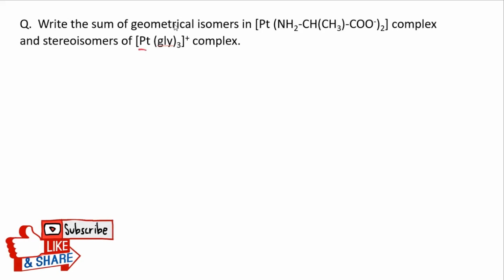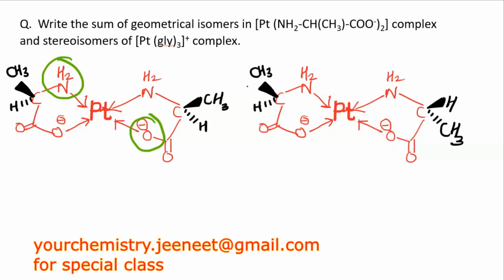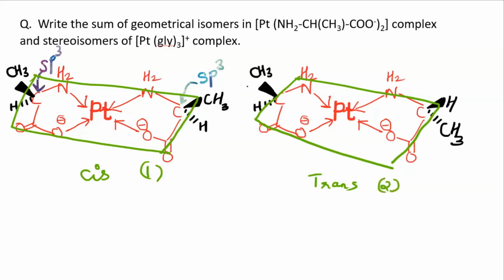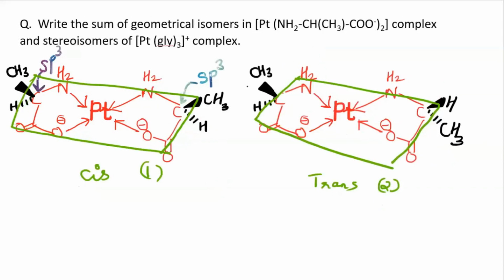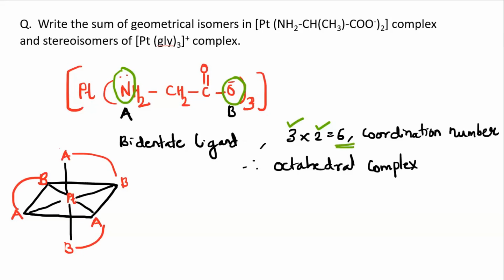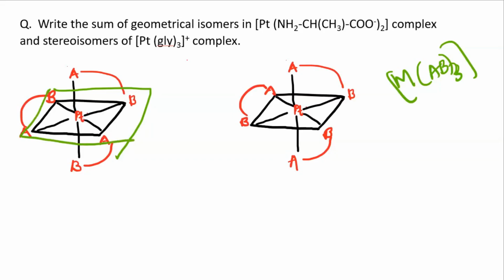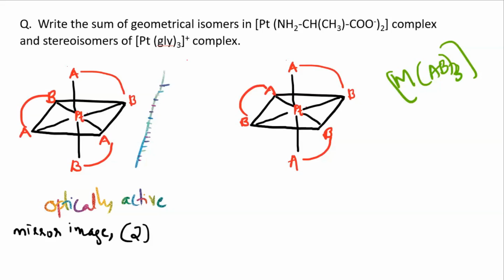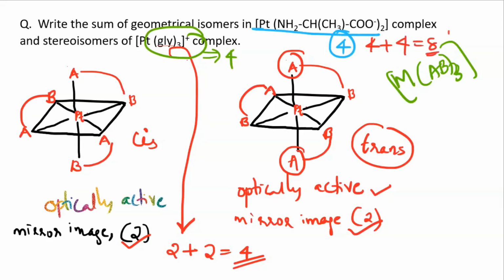Isomerism - Coordination Compounds - YourChemistry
Discussion on very nice question of isomerism.